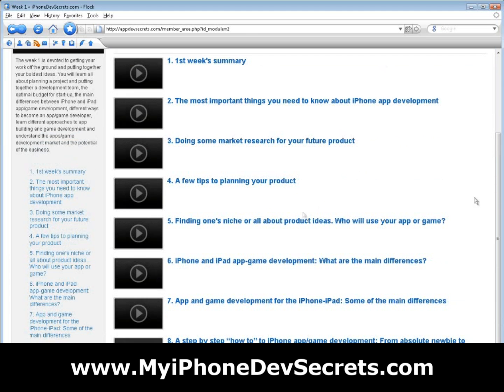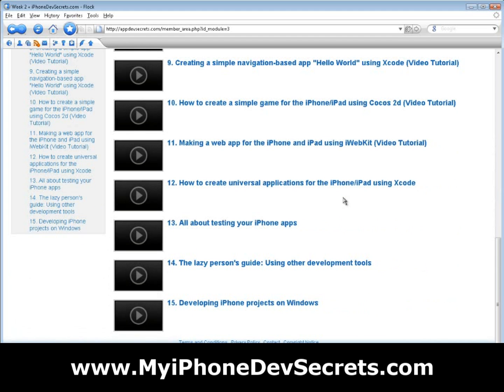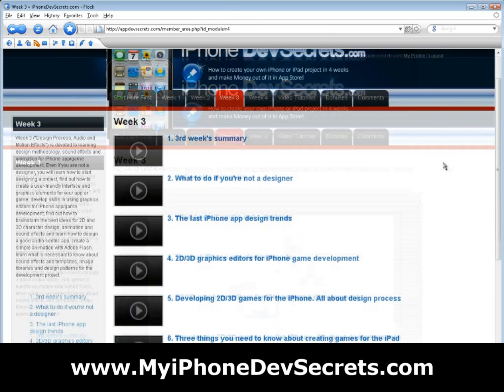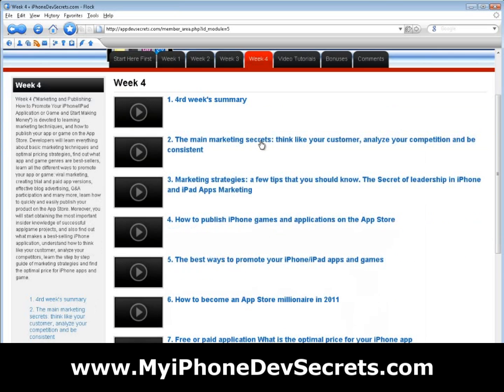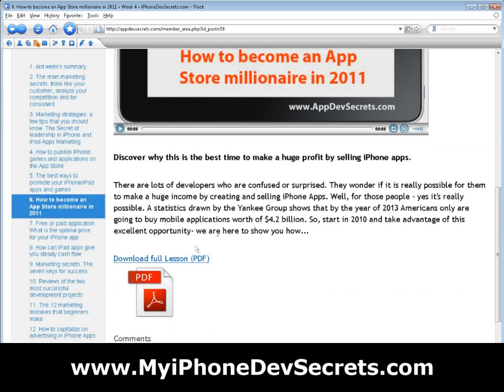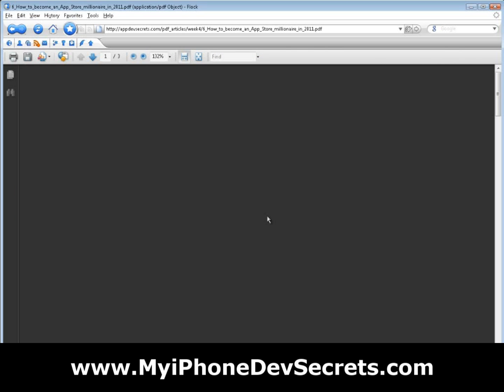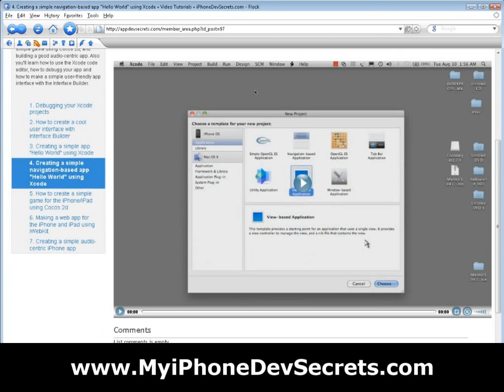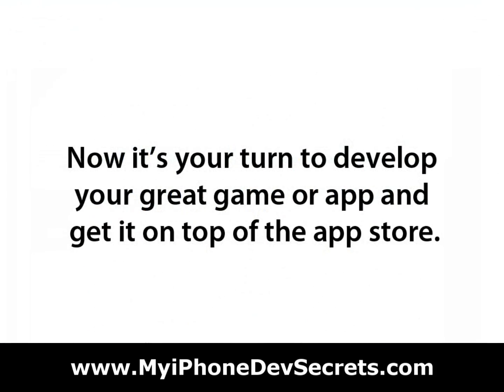iPhone App Development - [NEW] iPhone Apps Development Tutorial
for a 30 day trial only!

What is this program?

iPhone Dev Secrets is a opportunity to potentially earning a huge income by creating and selling iPhone and iPad applications. It explains step by step the key to successfully marketing mobile applications. if you want to get into your own app development business, iPhone Dev Secrets shows you the ropes. In just four weeks, you can create applications and monetize them in the Apple Store or other platforms. With this guide, you get the necessary tips, tricks, and techniques to successfully earn huge incomes from your mobile applications.

The first week will also be focusing on the Cosos2d toolkit.

The next week will be all about advanced development using Xcode and iWebKit.

Week three will focus on the important elements of 2d and 3d editing software for          game and app development.

Finally, on your fourth week, you'll start to get into marketing your application.

''sams teach yourself iphone application development in 24 hours''